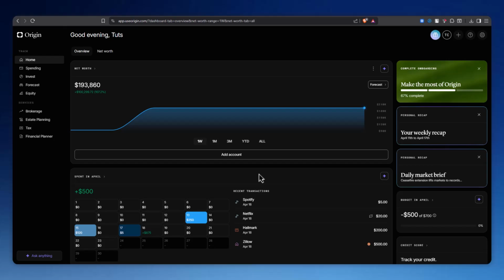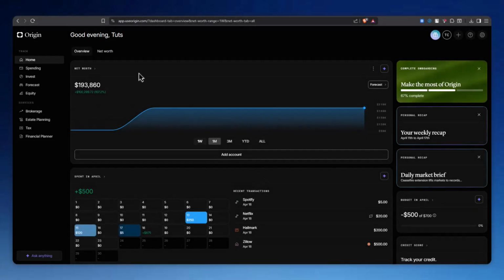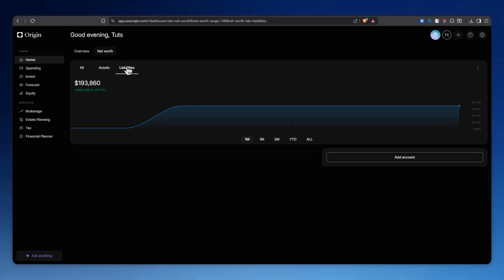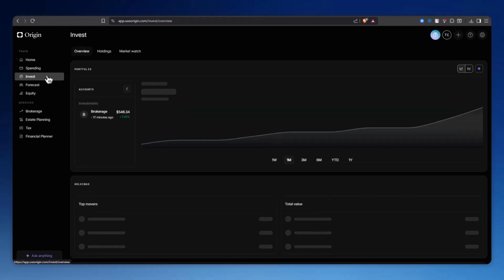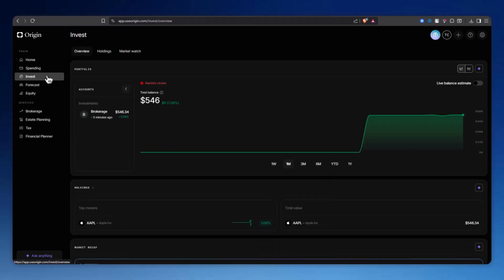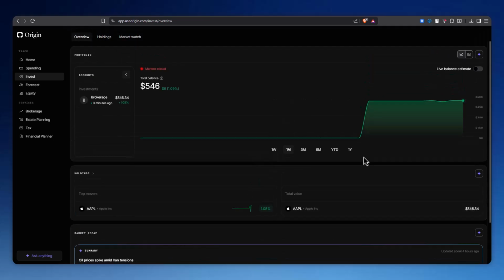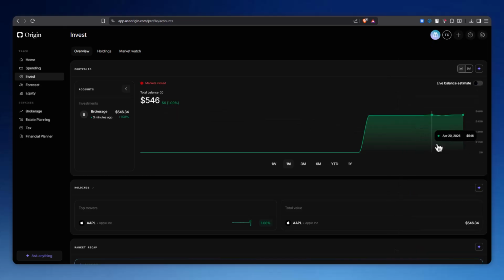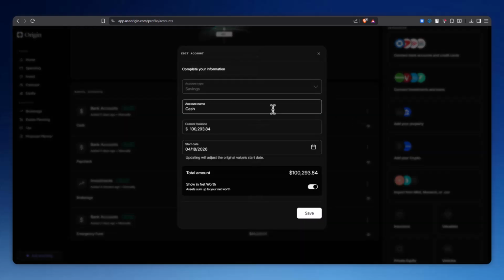How To View Tax Advantaged Accounts Using Origin Financial (Full Guide)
In this video, you will learn exactly how to navigate the Origin Financial platform to locate and view your tax-advantaged accounts. We cover the specific steps to ensure your 401(k), IRA, or HSA accounts are correctly synced and visible within your dashboard.

Key points covered in this tutorial:
• Connecting your external financial institutions to Origin
• Navigating to the accounts overview section
• Filtering for specific tax-advantaged account types
• Verifying account balances and investment holdings

This tutorial is designed to help you get a clear picture of your retirement and health savings within the Origin ecosystem.